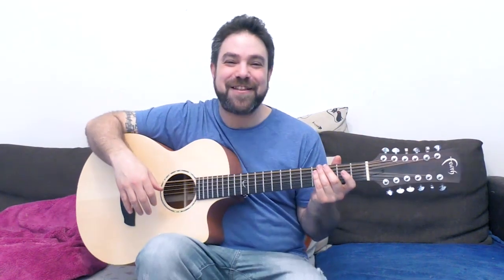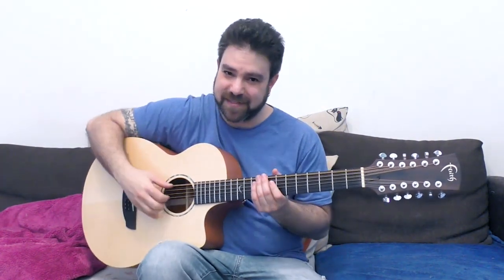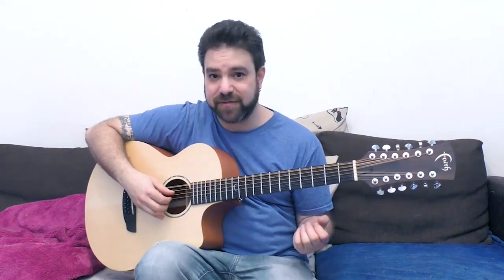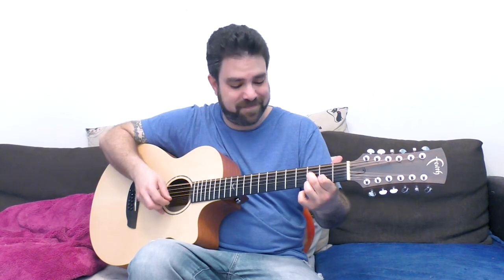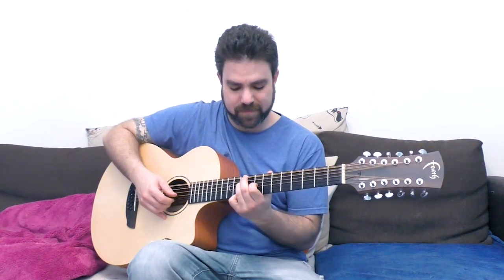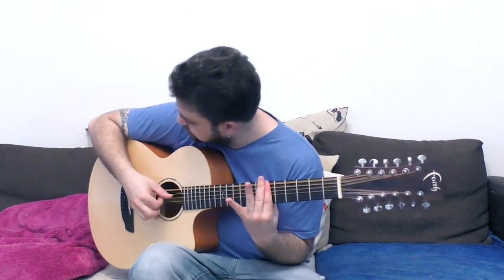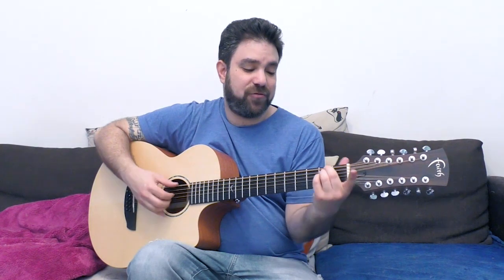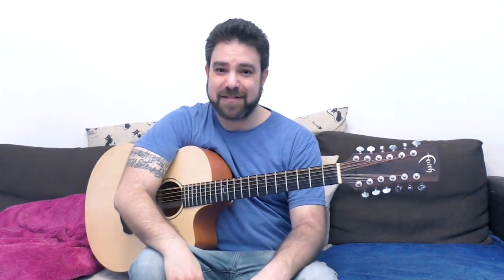The Most Incredible 12-String Open Tuning (So Many Possible Sounds!) - Guitar Lesson Tutorial